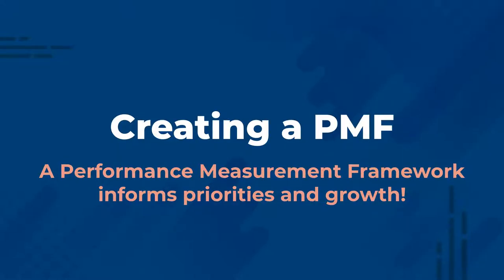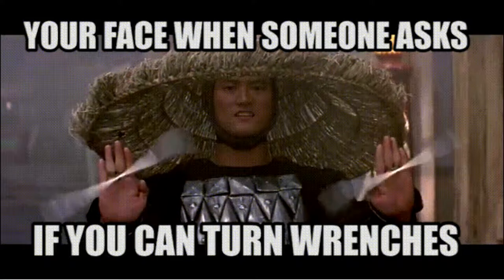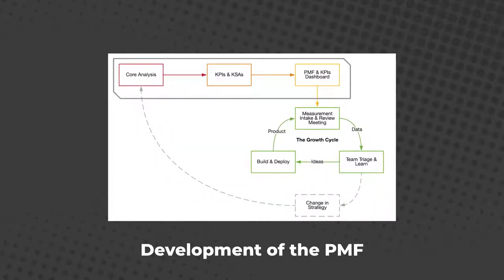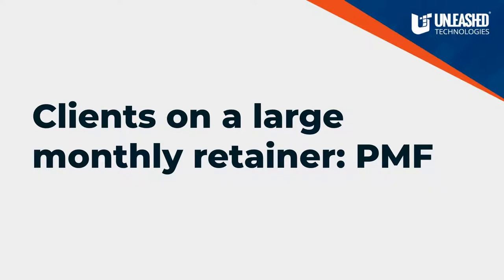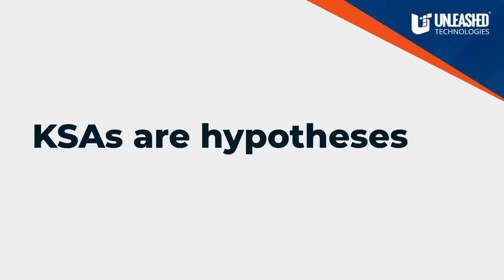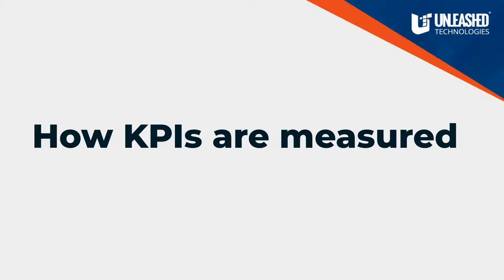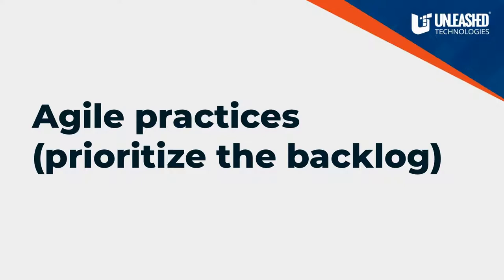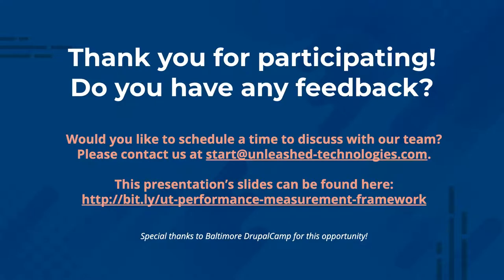Baltimore DrupalCamp 2019 - Creating a Performance Measurement Framework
Use a Performance Measurement Framework to inform priorities and growth!

You will likely get many different answers if you asked any one person on a development team, designers, subject matter experts, or key stakeholders: "How do we measure the success of this project?" That can be a problem because people are working from too many directions to be considered a team effort.

We will fix that in this presentation by reviewing the strategy to create a "Performance Measurement Framework" for everyone to rally behind. This is a living thing that can change, while aligning everyone under common Key Performance Indicators (KPIs) and holding people responsible for their hypotheses they recommend to improve those measurements. This work is heavily inspired by *The Lean Startup*, Agile development practices, and growth-driven design.

This presentation was recorded at Baltimore Drupal Camp on Sep. 27, 2019.